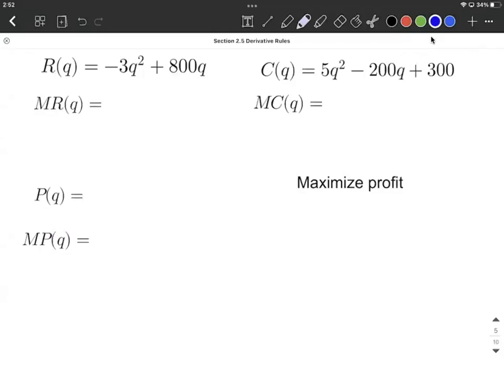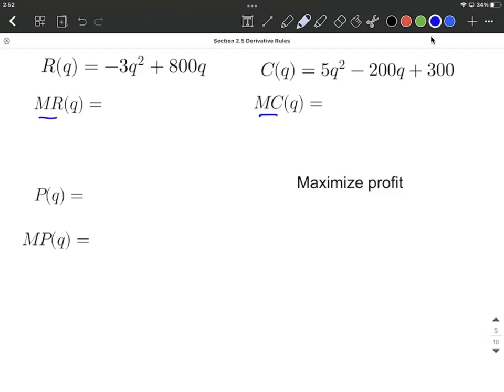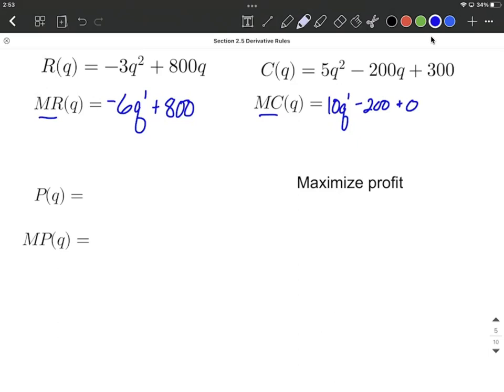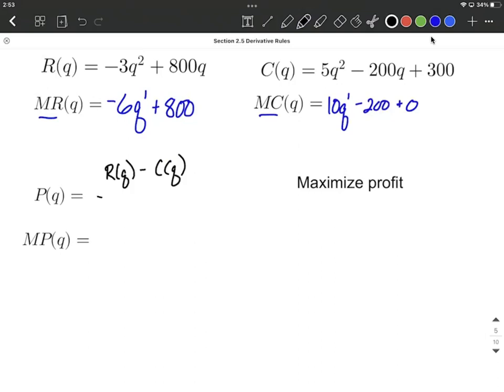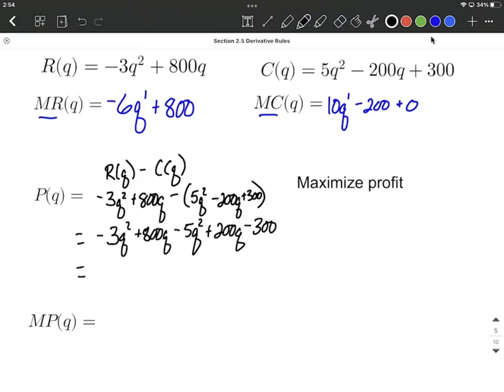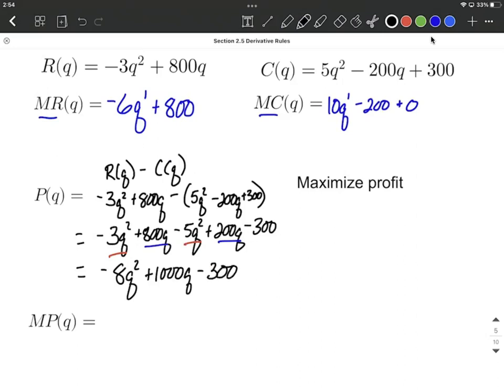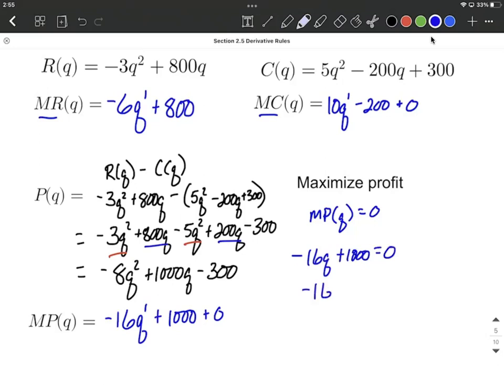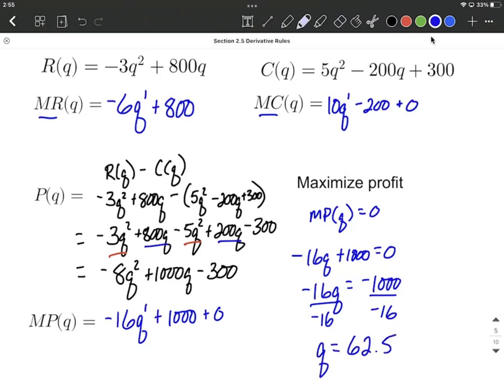Marginal Revenue, Cost, and Profit | Maximize Profit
In this example problem, we are given the Revenue and Cost Functions.  We use them to find the Marginal Revenue and Marginal Cost Functions by taking their derivatives by using the power rule.  We then create a Profit Function by subtracting the cost function from the revenue function.  We find the Marginal Profit function by taking the derivative of the profit function that we created.  To maximize the profit function, we set the marginal profit function (the derivative of profit) equal to zero and solve down.  This gives us the quantity at which we will maximize our profit.